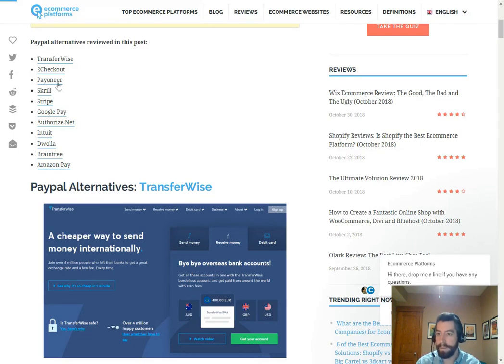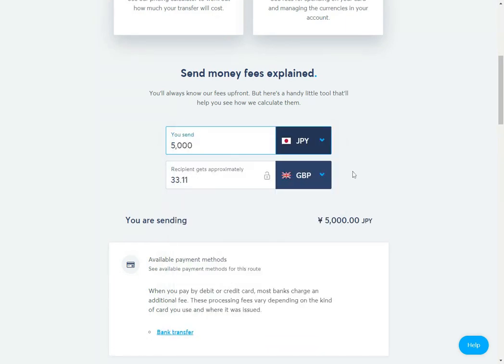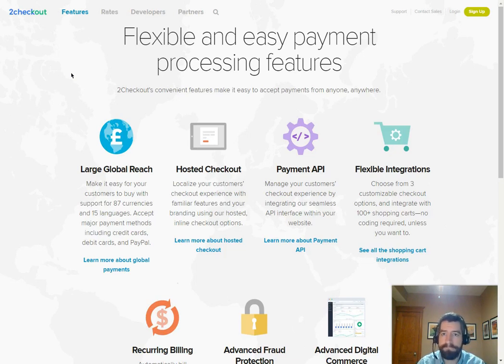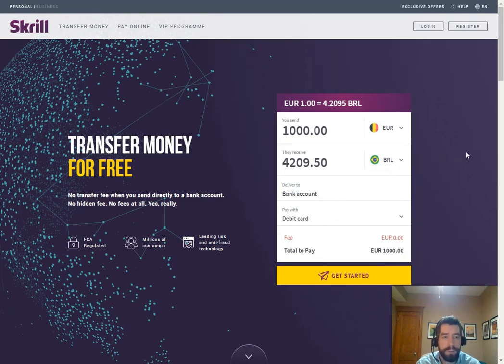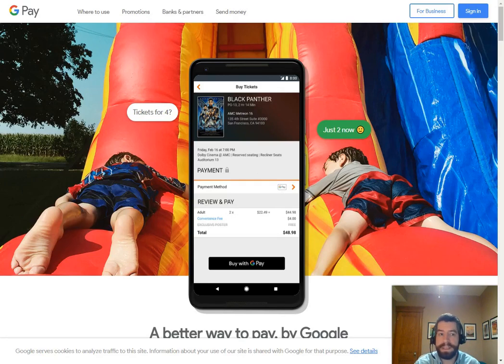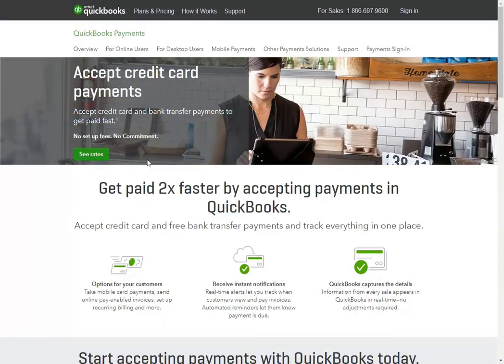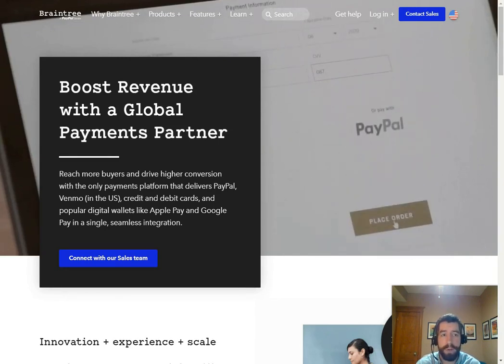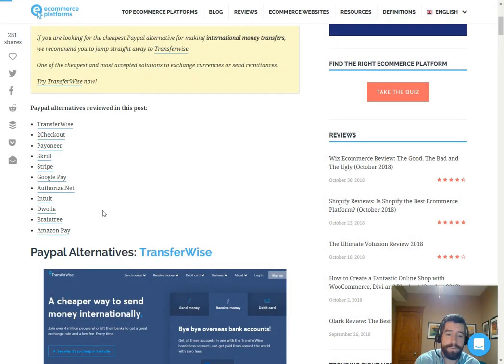Top 10 PayPal Alternatives: Best Solutions Reviewed (October 2018)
We've analyzed all the popular payment processors to put together a list of the top 10 of PayPal alternatives. Find out which is the best for you.

In addition, PayPal has some solid invoicing, eCommerce, payment processing and reporting tools, letting you accept payments for services and products without any problems.

It's no secret that the PayPal interface is still pretty solid, but one thing to remember is that the main reason PayPal is still so popular is that people are so used to it. Quite a few other PayPal alternatives are available with lower rates, better customer service, and even better interfaces.

Ecommerce Platforms is an unbiased review site that shows the good, great, bad, and ugly of online store building software.

We strive to provide you with easy to read (and sometimes fun) objective reviews that will help you choose which ecommerce platform is right for you.